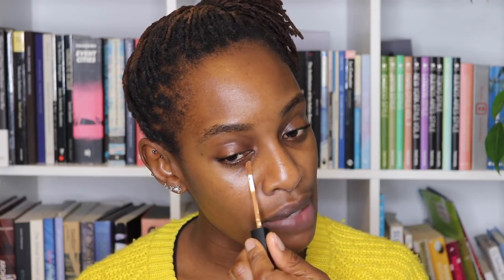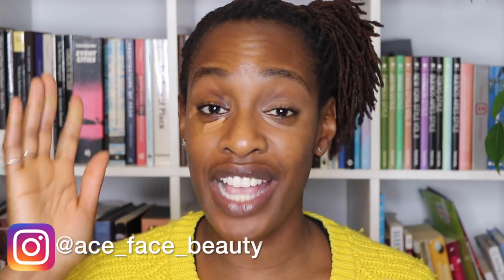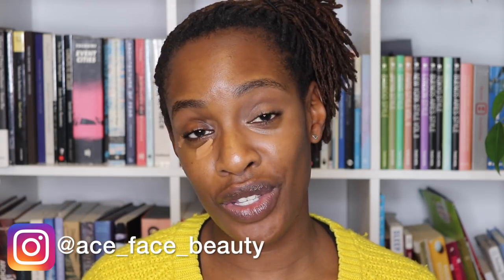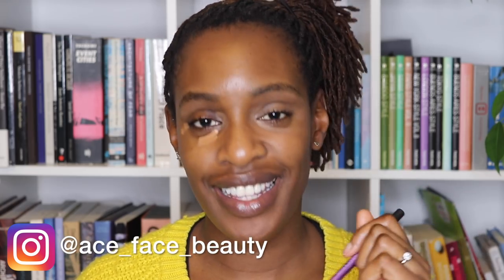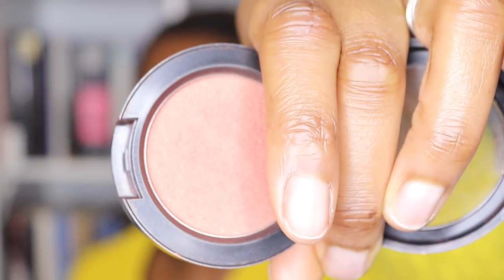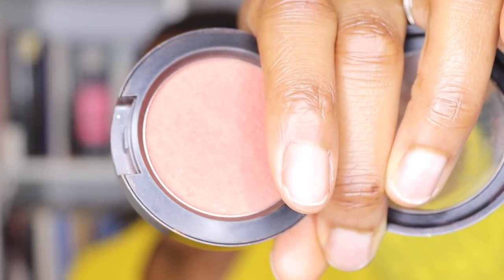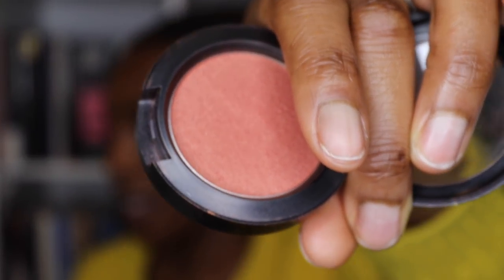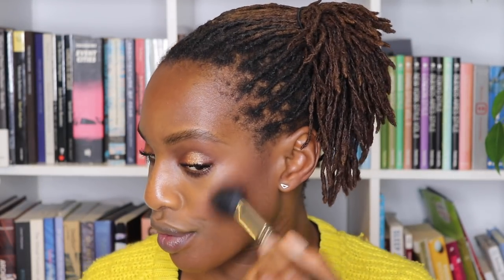Minimal Make Up Tutorial | The Power of One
T H E   P O W E R   O F   O N E

What can you do with one? Thats the question I asked myself and this tutorial is the answer.

Have a go yourself, see what you can create with one.

I hope you enjoy watching this video as much as I loved making it and that you learn something new and it helps you in some way.

PLEASE SHARE THIS WITH SOMEONE NEW THIS WEEK!!

Stacy xx

P R O D U C T S * U S E D:

Mac Spiked Brow Pencil (old formula)

SKIN PREP:
(Sorry this was done off camera, I pretty much use this for every video I do)